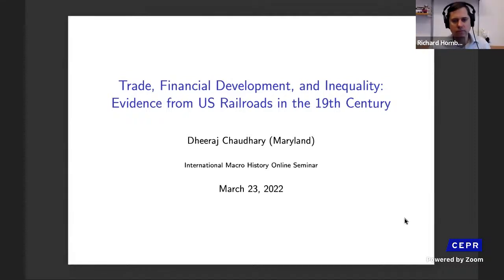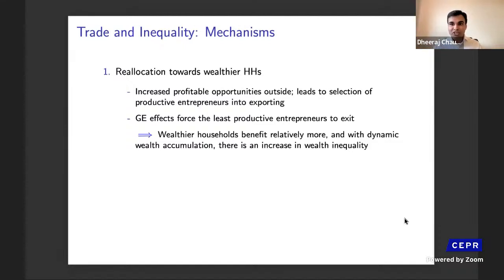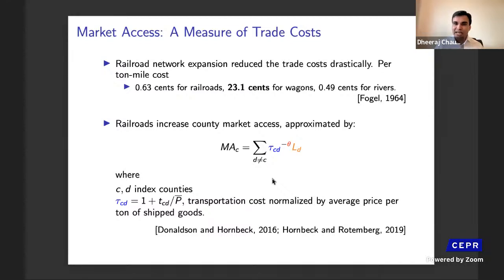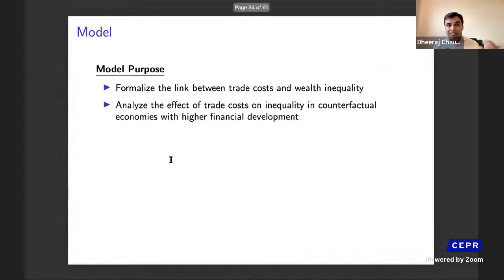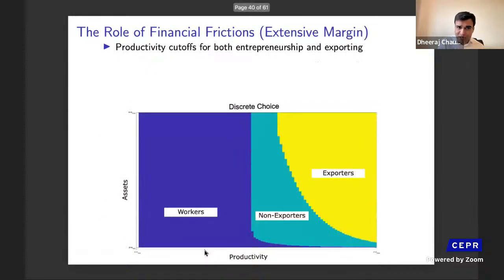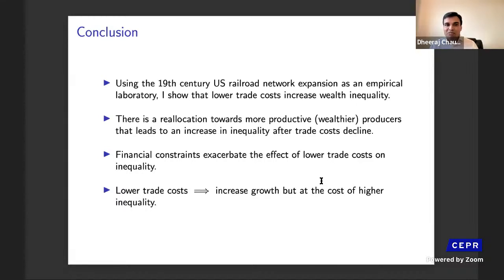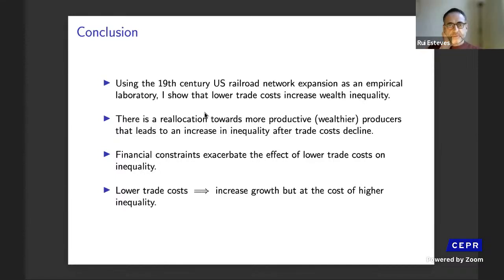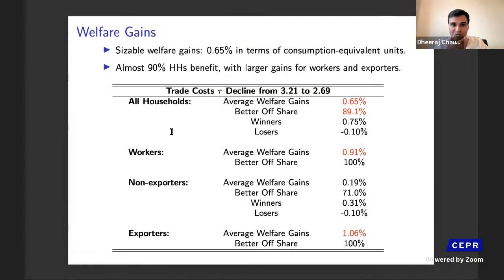Trade, Financial Development, and Inequality: Evidence from US Railroads in the 19th Century